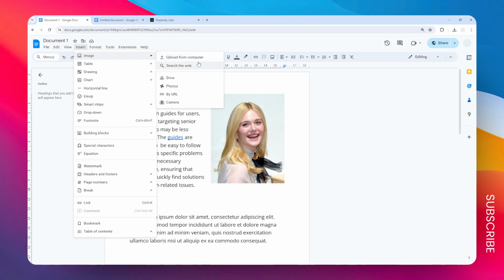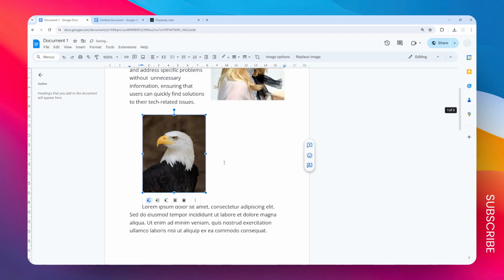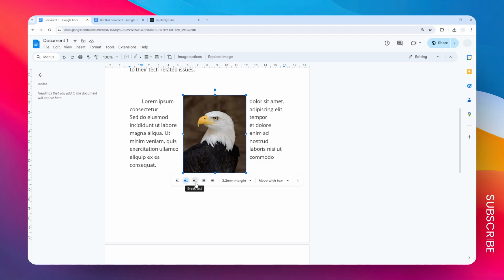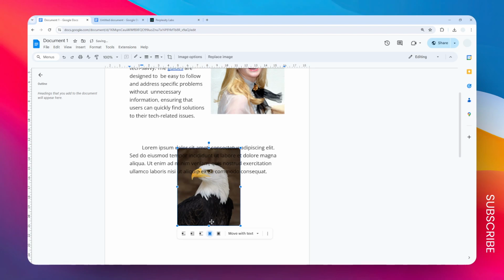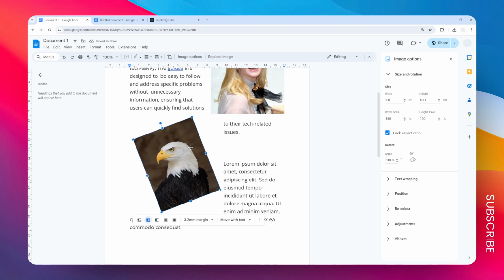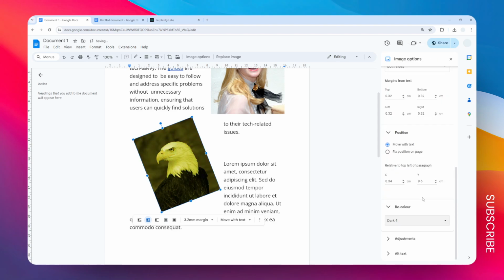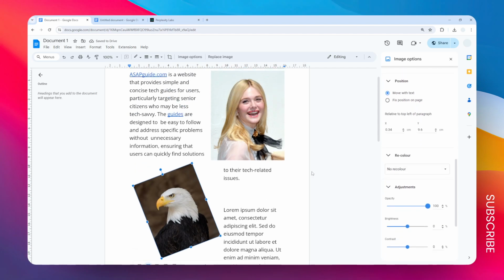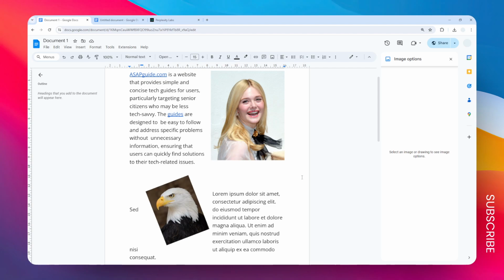How to Crop, Rotate, and Adjust Images in Google Docs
👉 Discover how to effortlessly crop, rotate, and adjust images in Google Docs with this comprehensive guide. Learn the simple techniques to resize, reposition, and enhance your images for a professional and visually appealing presentation.